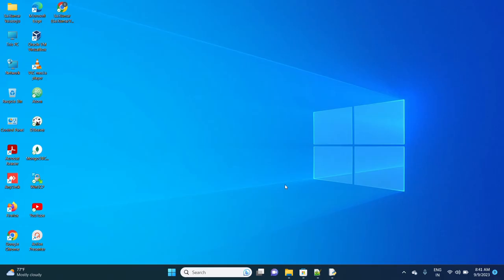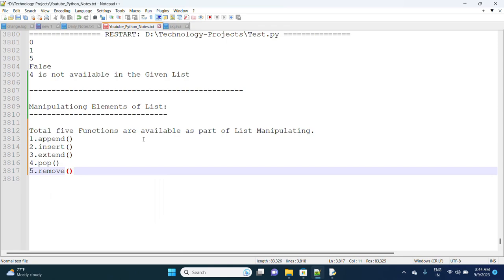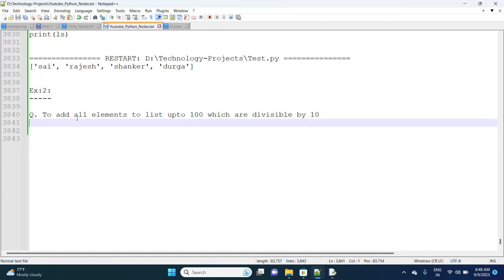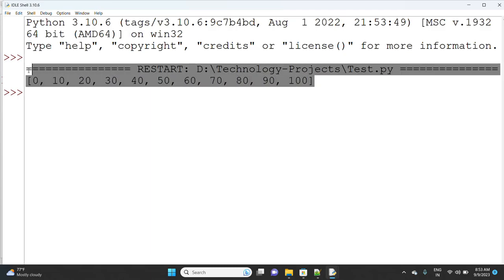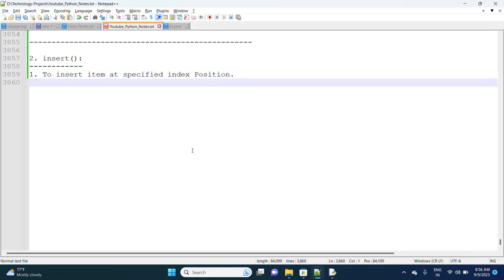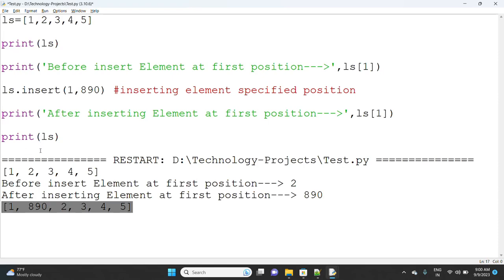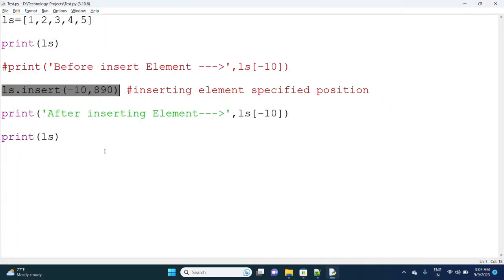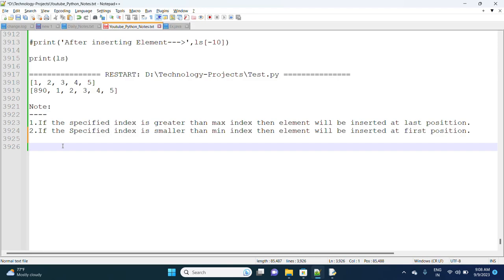49.Important List Functions in Python - Part 7 | Master Python Lists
Welcome to Part 6 of our Python List Functions series! 🚀 In this video, we continue exploring essential list methods that every Python programmer must know. Whether you're a beginner or an experienced coder, mastering these functions will help you write efficient and cleaner Python code.

📌 Topics Covered:
✔️ More powerful list functions